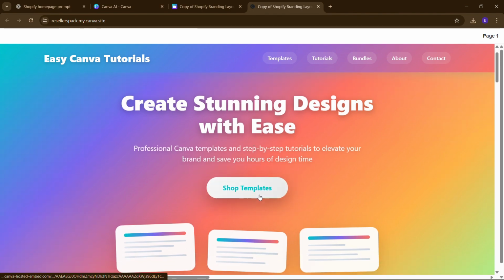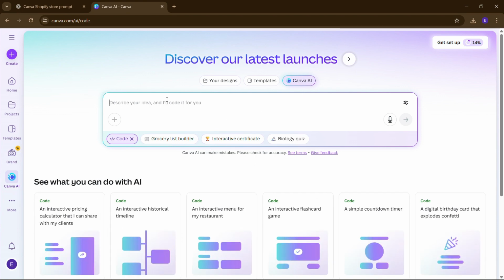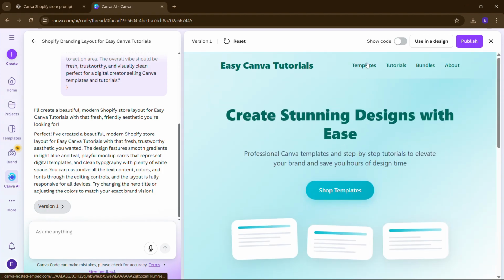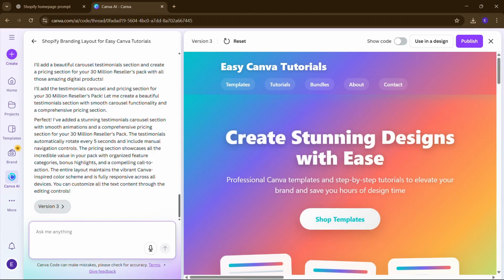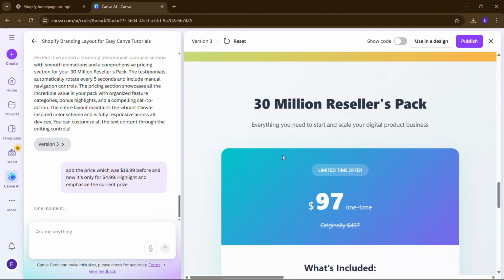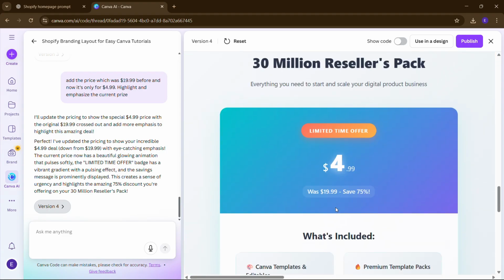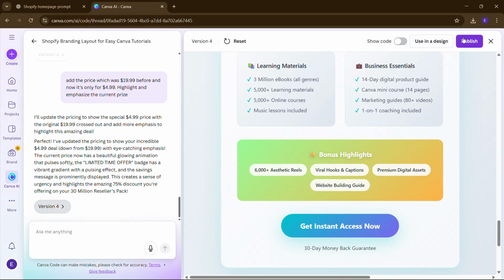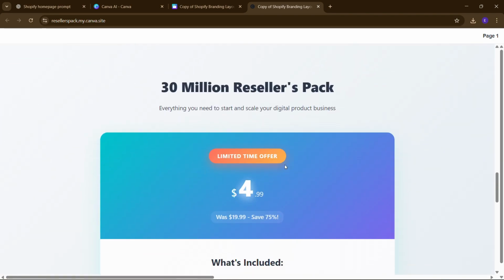How to Design a Shopify Store Using Canva (No Code 2025 Tutorial)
Learn how to design a beautiful, high-converting Shopify store using Canva in 2025 — even if you’ve never built a website before! ✨💻
In this tutorial, I’ll show you how to design your pages, export them correctly, and import everything into Shopify using a simple, no-code method. 🚀
Perfect for beginners, freelancers, digital product sellers, and small business owners!

What You’ll Learn:
👉 How to create Shopify pages in Canva
👉 How to use Canva AI + Canva Code to add interactive features
👉 How to import Canva pages into Shopify
👉 Best layouts for homepages, product pages & landing pages
👉 How to connect Canva designs with Shopify Connect
👉 Simple tricks to make your store look premium